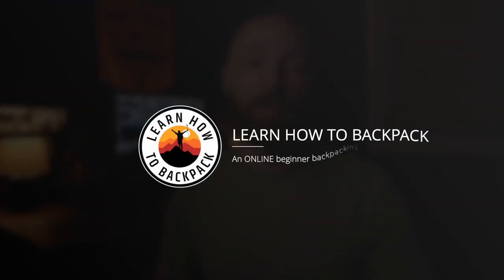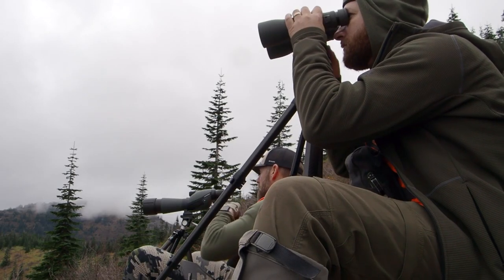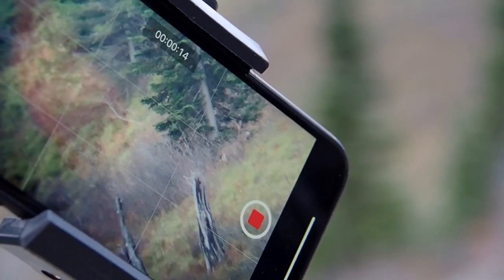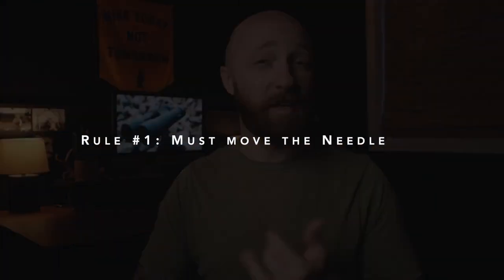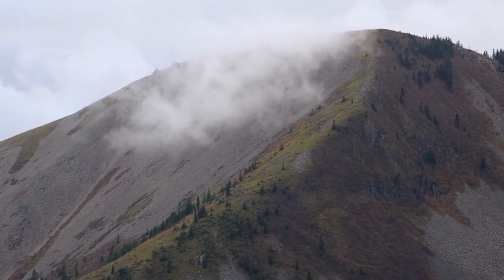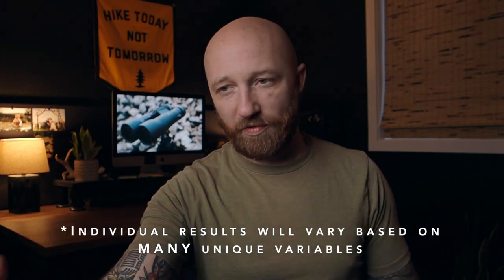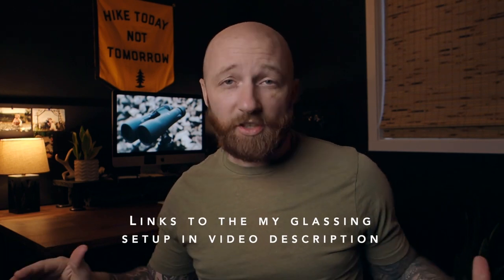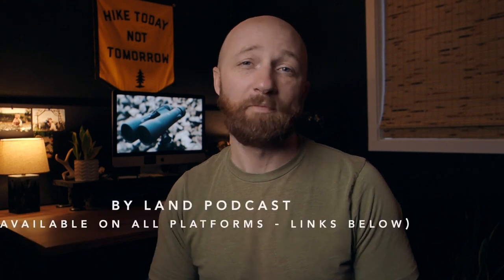Vortex 18x56 Razor UHD REVIEW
This past hunting season I had a chance to try out the new Vortex 18x56 Razor UHD Binoculars and they absolutely blew my mind!  I spotted more deer in one trip than I ever have in the past simply because of how powerful these things are.

The Vortex 18x56 Razor UHD literally changed the game for me and increased my overall enjoyment in the field.

LINKS:
Vortex 18x56
Vortex 8x42
Peak Design Carbon Fiber Tripod

ABOUT ME:

This channel is dedicated to helping you get better at backpacking.  I hope these videos leave you feeling inspired and encouraged to pursue that backcountry adventure you’ve been dreaming of!

Emory, By Land

FAVORITE BACKPACKING GEAR:
Jetboil Flash
Long Handled Spoon
Klymit Pad
Fingerless Wool Gloves
Altra Lone Peak Shoes
First Lite Kiln Hoody
Hunting Pants
Sun Hoody
Hiking Socks